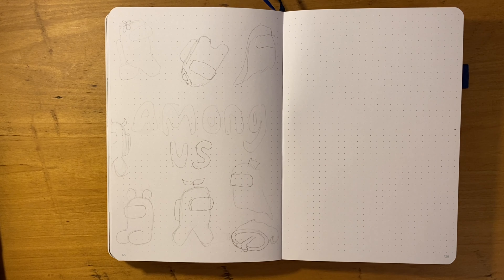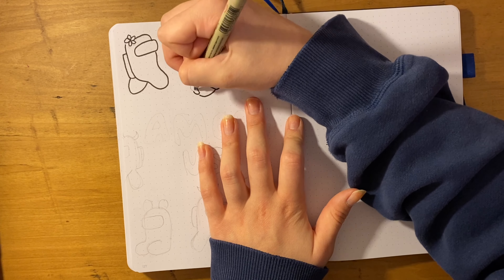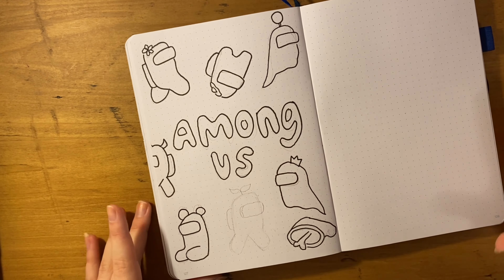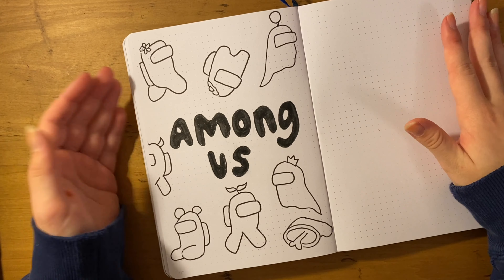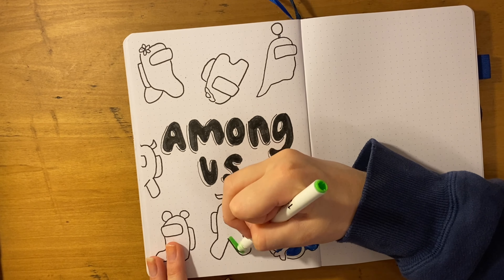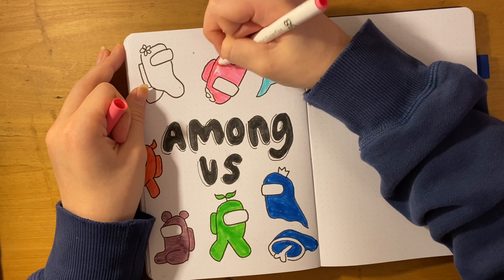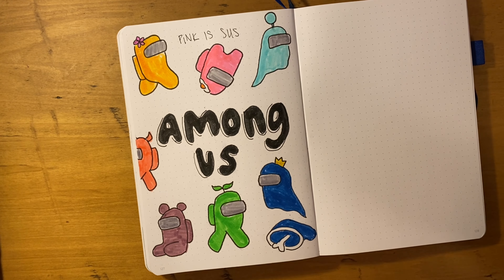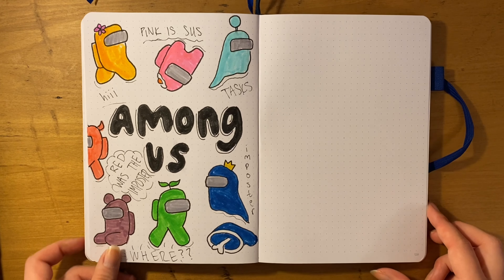Doodling an AMONG US spread | plus updates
Hey everyone! Among us is all the rage, and so because my bullet is a time capsule, I wanted to have a spread to remember it! It was super easy, cute and fun to make! If any of you guys re-create this spread make sure to tag me on Instagram @bujobyliah! I also give some updates on life and all the holiday videos to come! Hope you guys enjoy!